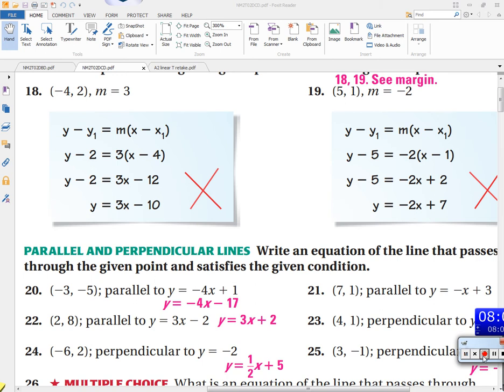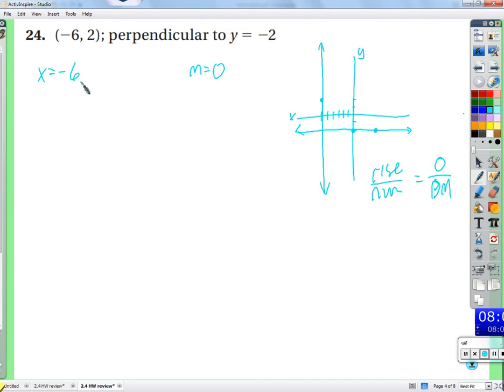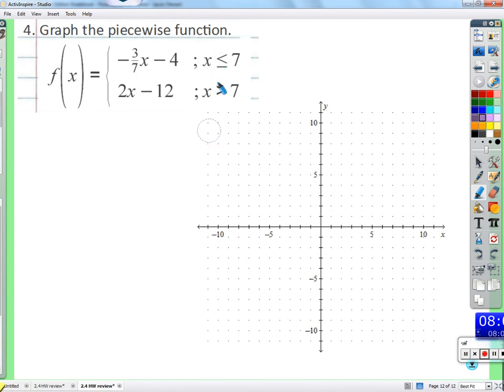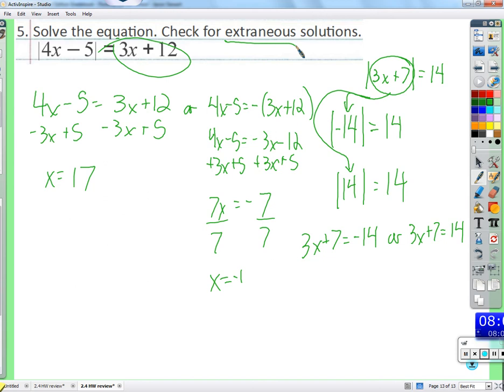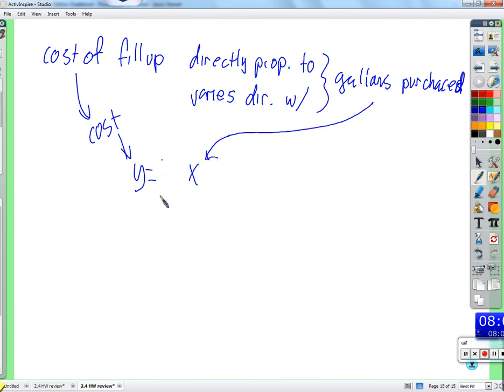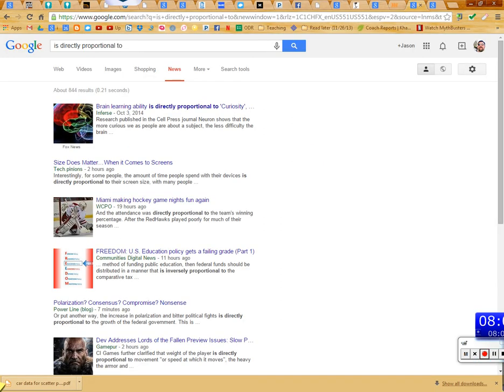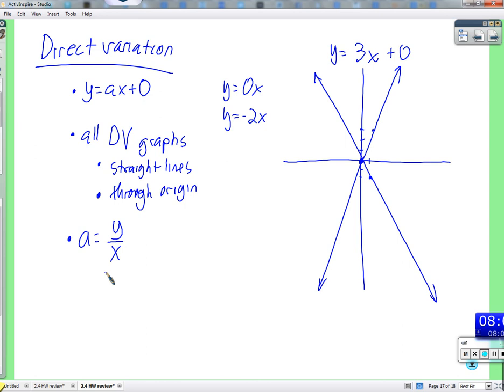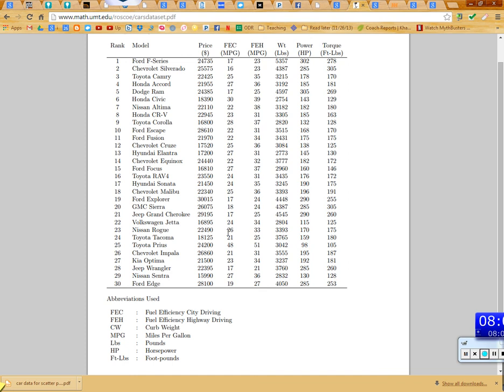Period 2: Direct variation